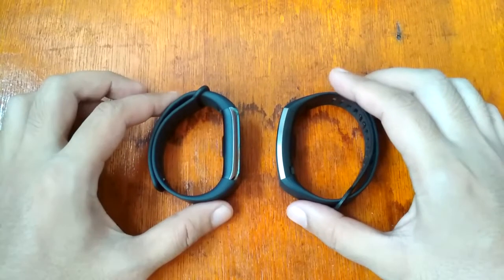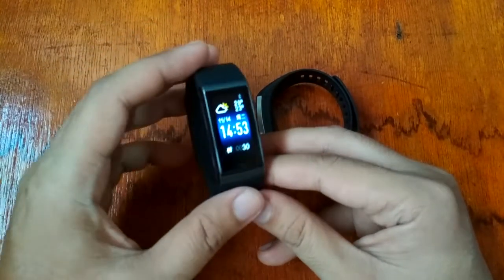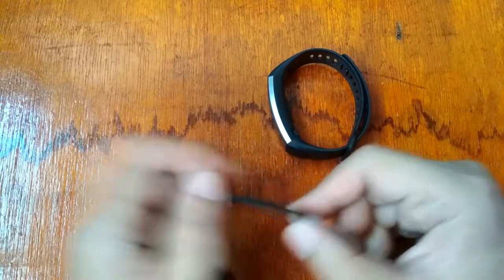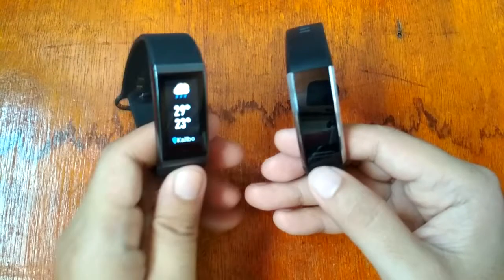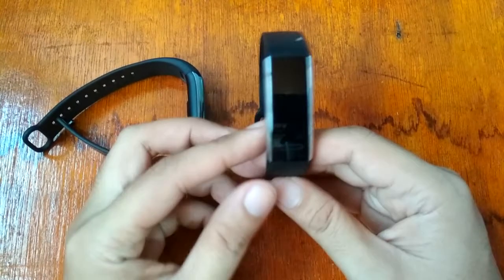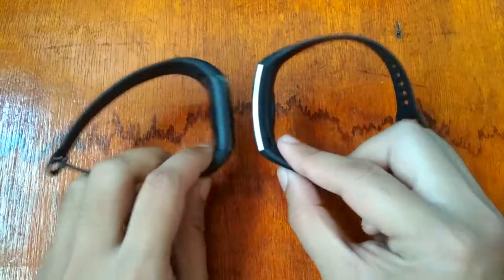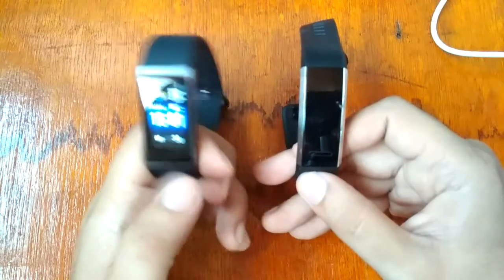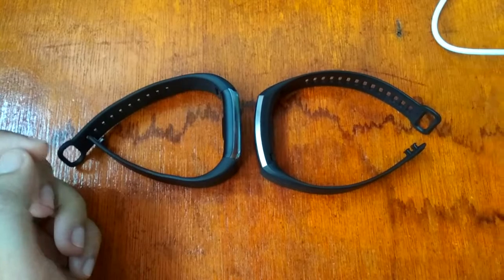Amazfit Cor vs Huawei Band 2 Pro